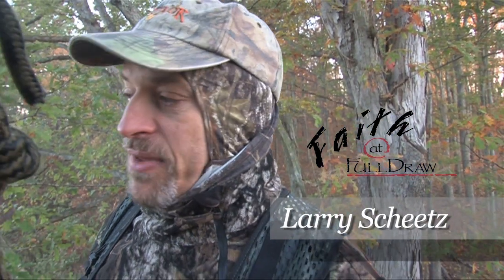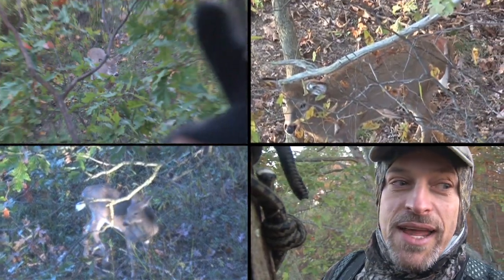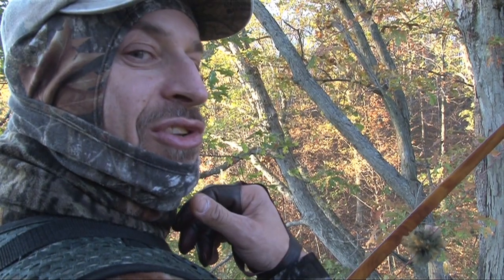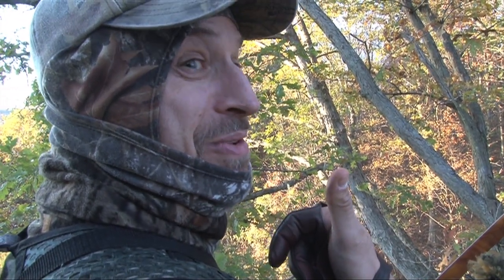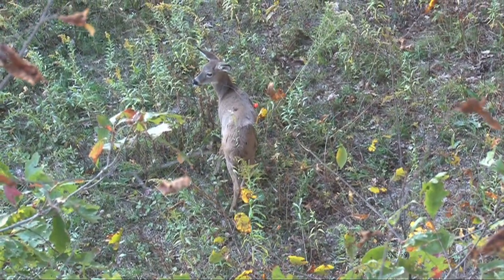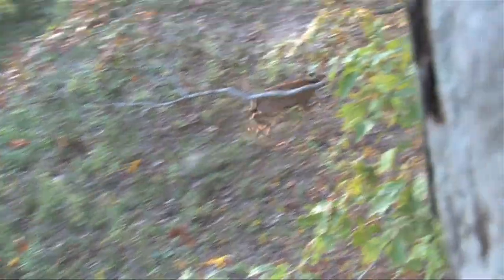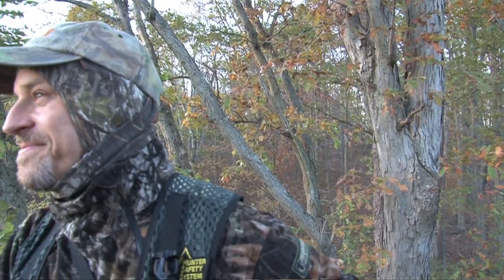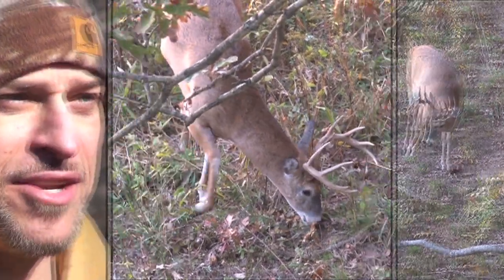Ohio Bow Hunt Larry Scheetz Long Bow Hunt 2010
Larry Scheetz from Faith at Full Draw takes his first deer with a long bow 2010.